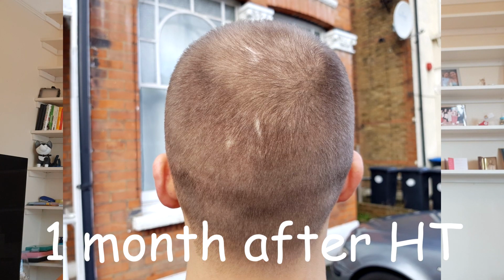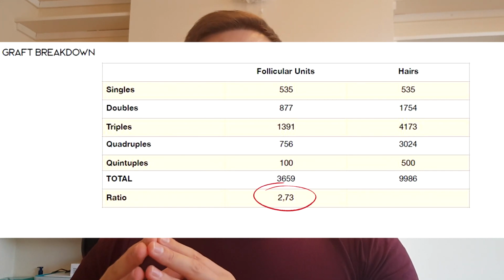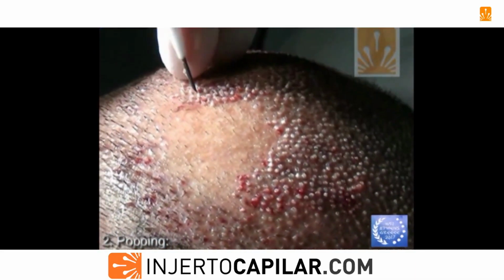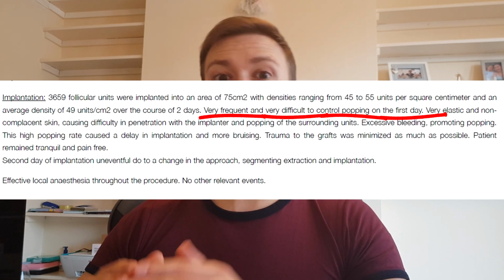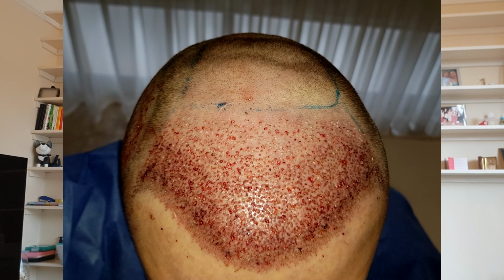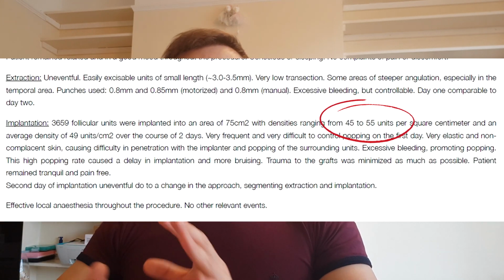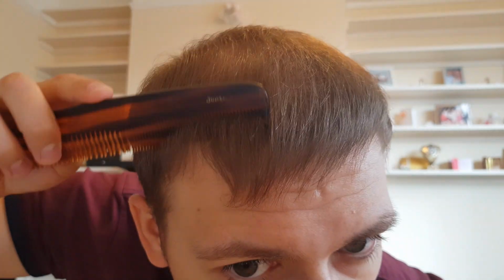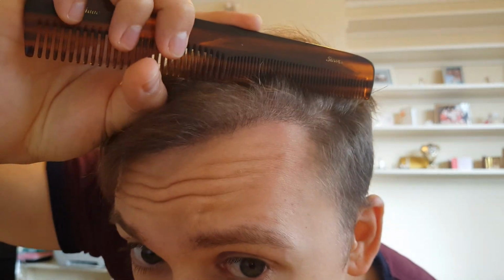Poor Growth,Popping, Bleeding | 3500 grafts result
6.5 months (28 weeks) after my FUE Hair Transplant procedure done in Portugal with Dr. Bruno Ferreira!

Contribute to a new camera!

Guys, if you are also supporting the message about no BS in Hair Transplant & Hair Loss industry, help me to spread the word by subscribing to this channel, engaging in the comments down below, so we can reach more people & save more hair!

Shopping List for Hair Loss
Nizoral Shampoo
Minoxidil Foam
Argan Oil Leave in conditioner
Aloe Vera Gel (99.75% Pure, Organic, Cold Press)
Dr. Pen M8 Microneedling Device
Best Derma Roller 1.5 mm

🎥 Check out my journey from day 0 to 4 all in one place including footage from Dr. Bruno Ferreira's clinic!